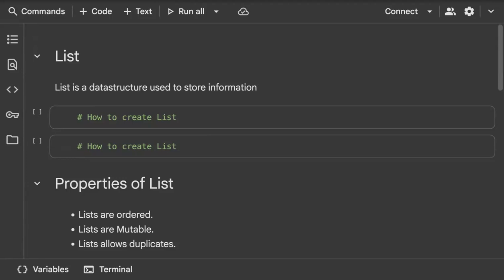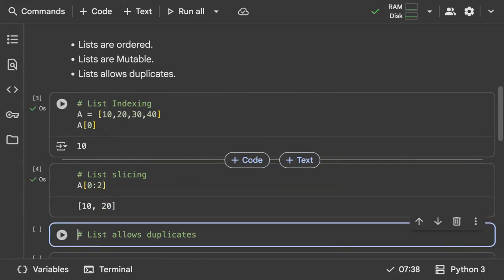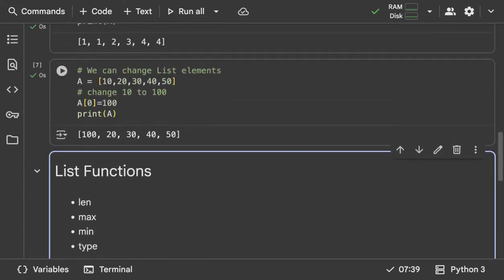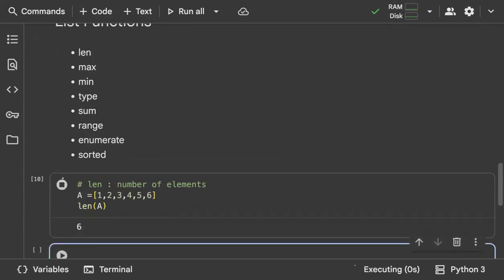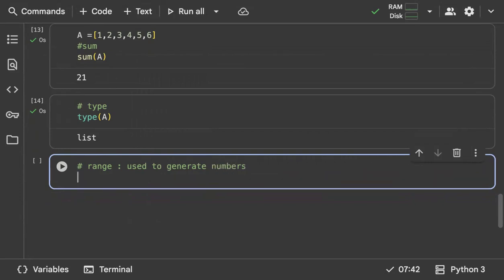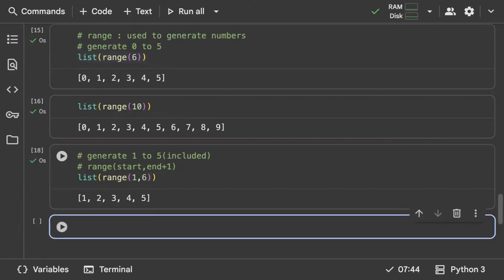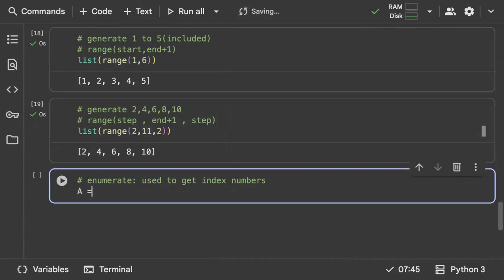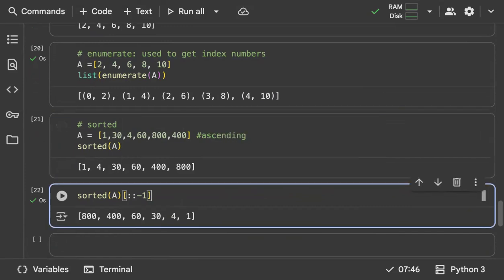Day 19 : Python for Data Science | Python List Functions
Day 19: Python List Functions
In this video, we will learn:
Commonly Used List Functions (len(), max(), min(), sum(), etc.)
How to Apply Functions to Lists
Real-Time Examples for Data Science